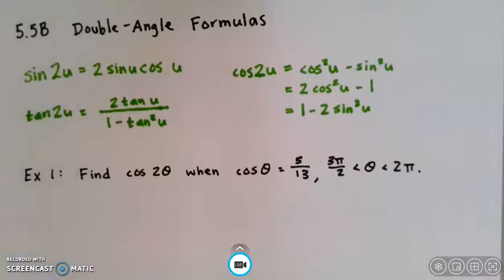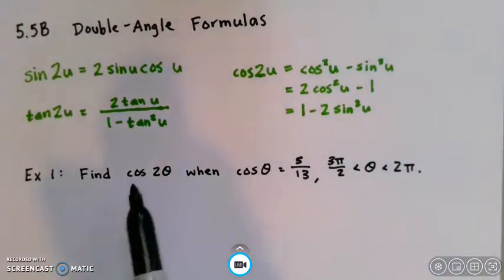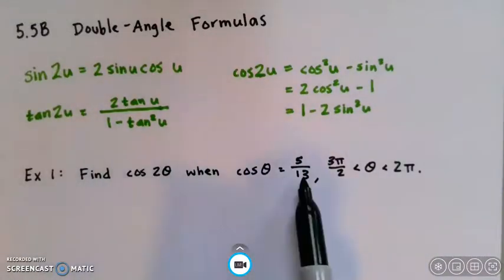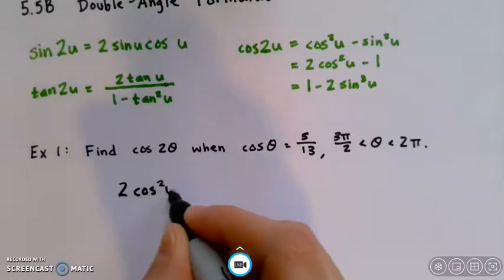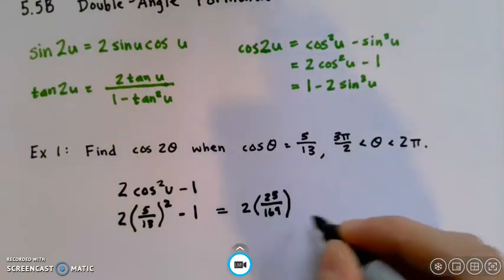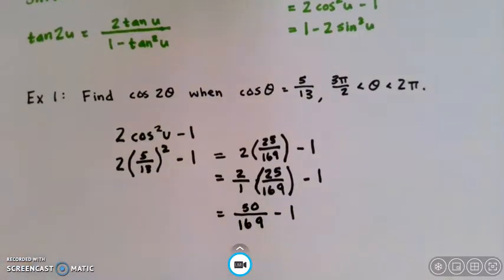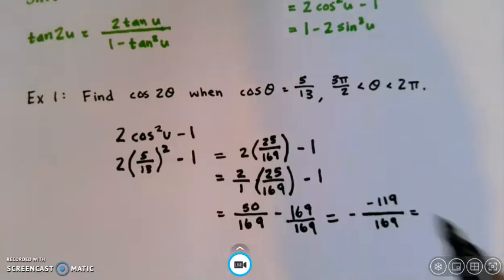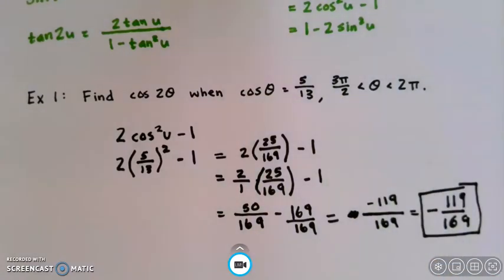Precalculus | Double Angle Formulas | Example 1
Using double-angle formulas to find cosine.